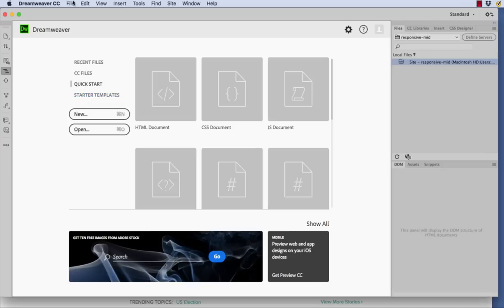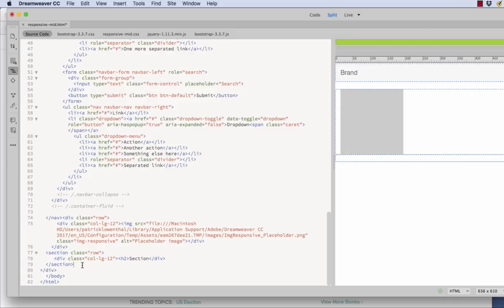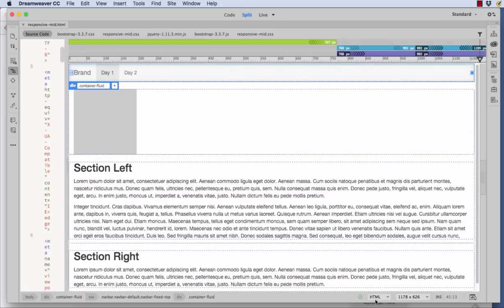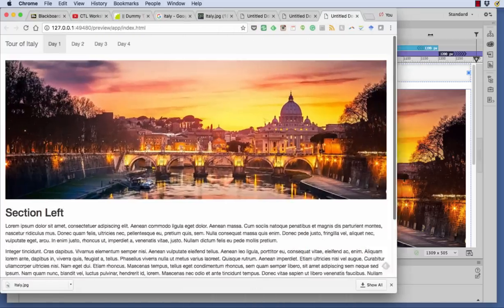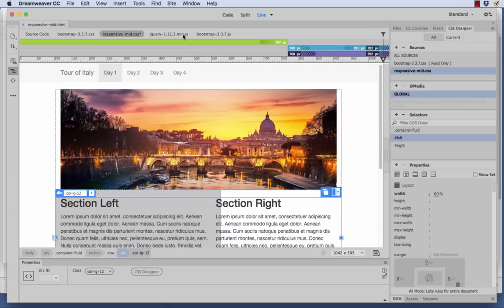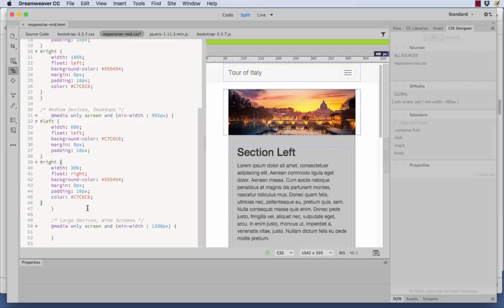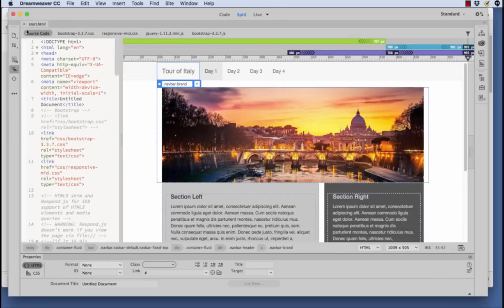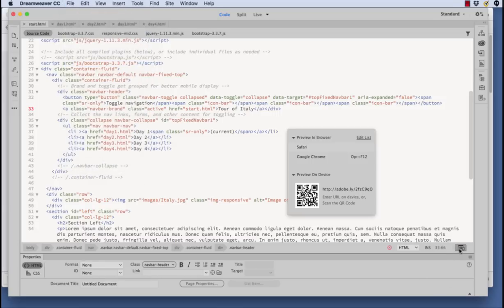Creating a Responsive Design Website using Bootstrap in Dreamweaver 2017 for beginners